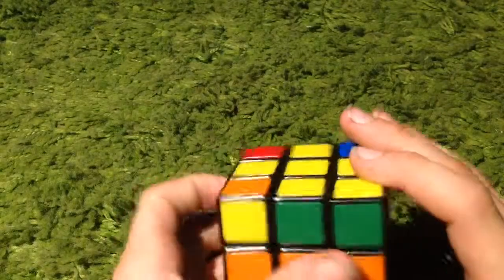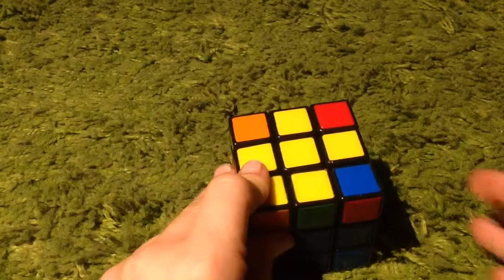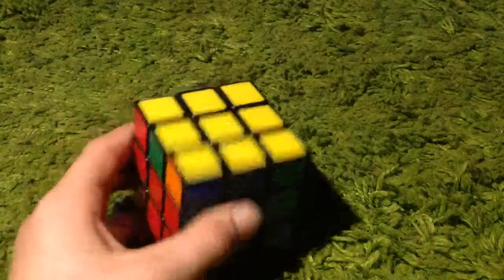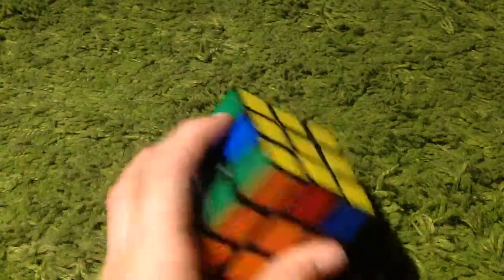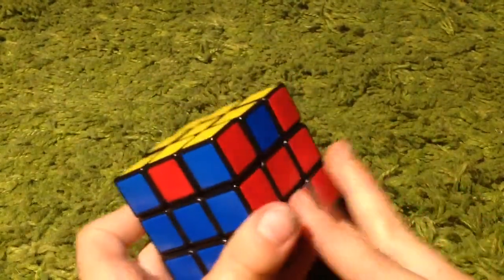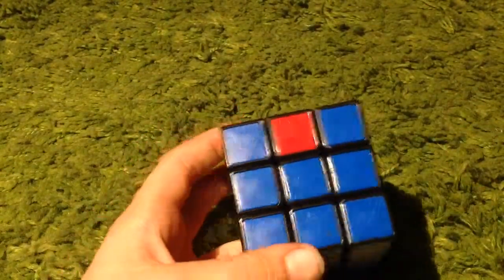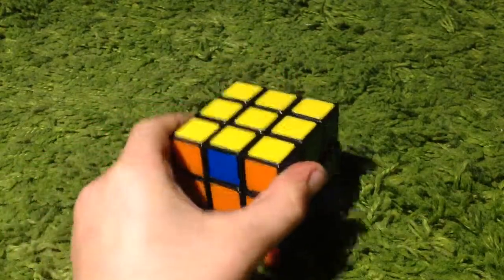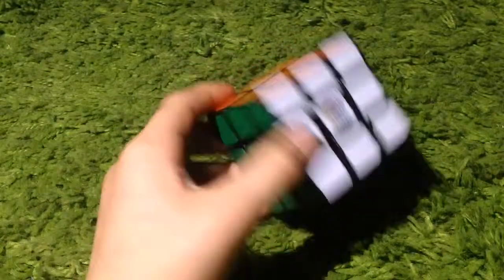How to solve the 3x3 Rubik's cube: The last layer (part two)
Algorithm key f = front. t = top. r = right. l = left b. = back. ' = reverse. Algorithms used: first algorithm f r t r' t' f'
second algorithm r t r' t r t t r'
Third algorithm r' f r' b b r f' r' b b r r t'
Fourth algorithm(clockwise) f f t l r' f f l' r t f f
Fourth algorithm(counter clockwise) f f t' l r' f f l' r t' f f